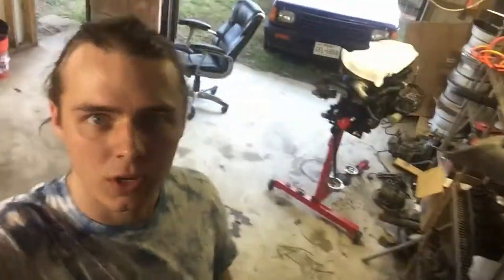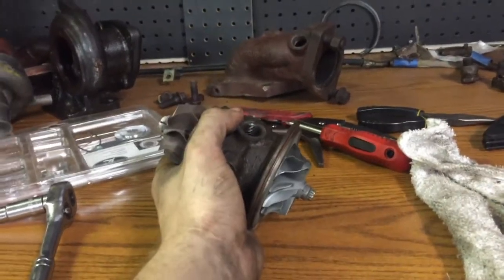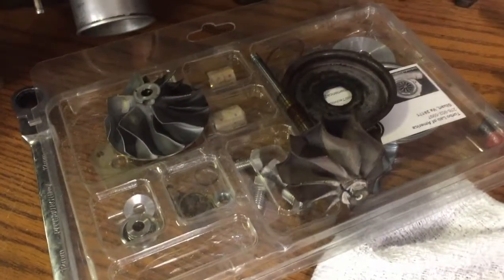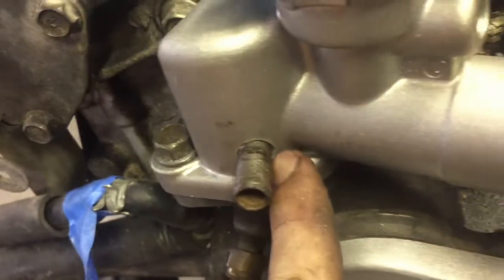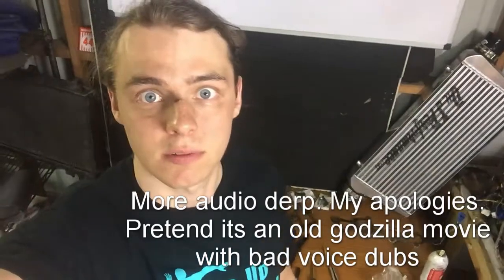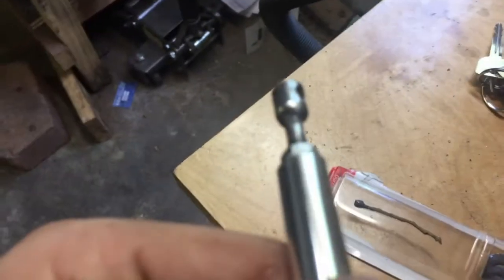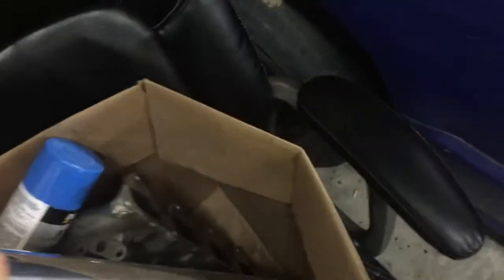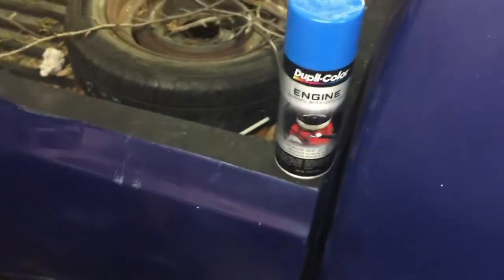Mighty Max 4G63 Swap Part 6 - Turbo Rebuild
I work on some odds and ends to get the engine ready to throw into its new home